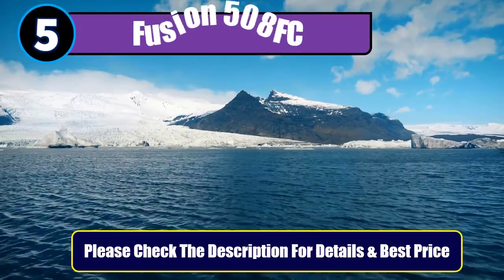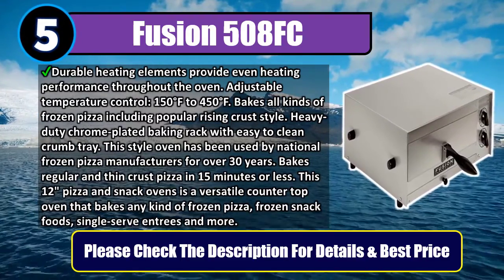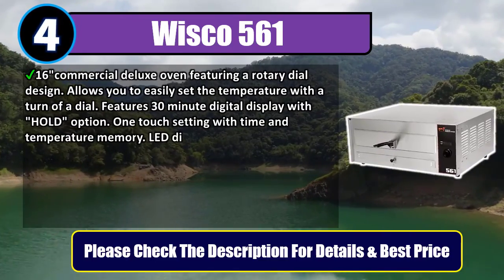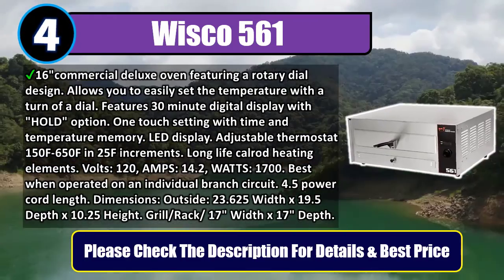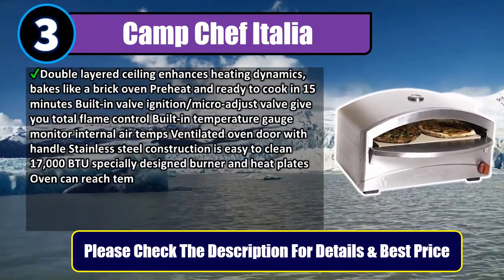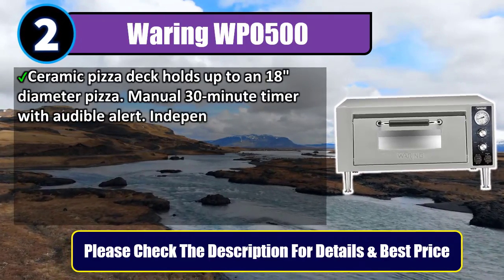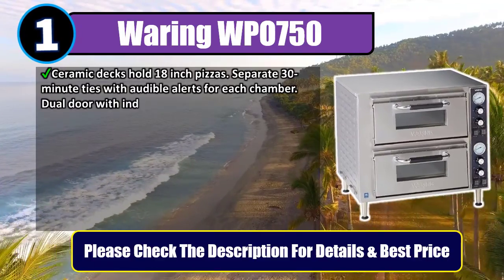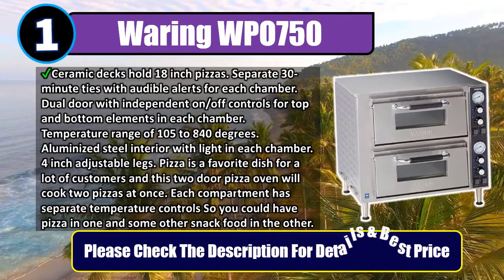🔝Best Commercial Pizza Ovens in 2020 - 5 Best Commercial Pizza Ovens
Best Commercial Pizza Ovens 2020. Let's Checkout More On Top 5 Commercial Pizza Ovens:

👉5. Fusion 508FC

👉4. Wisco 561

👉3. Camp Chef Italia

👉2. Waring WPO500

👉1. Waring WPO750

In this video, we make new research on the top best Commercial Pizza Ovens. This list includes budget & affordable Commercial Pizza Ovens from various brands. I made this list based on my personal opinion and i tried to list them based on their price, quality, durability and more.

We conduct extensive research on all the Commercial Pizza Ovens Design of the market and cherry pick the best of the bests for you. The research takes the durability, reliability and also the customer feedback into account. The history and the reputation of the manufacturer is checked and we used the products ourselves.

After all the research, comparison and testing of different products we were finally able to pick the Best Commercial Pizza Ovens for you. A lot of time and effort were invested behind it so that you can have the best possible experience using them and stay tension free.